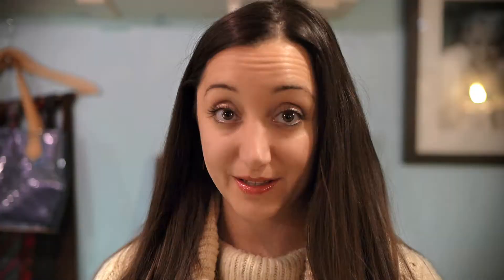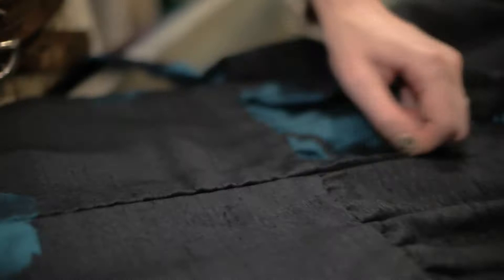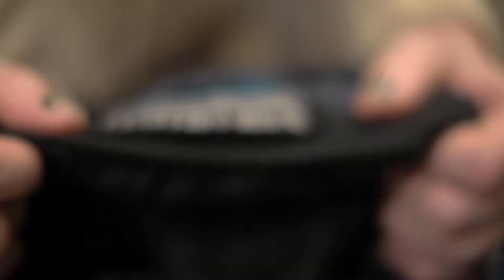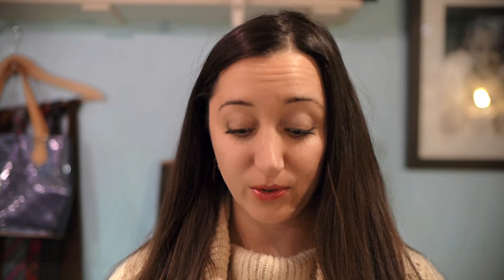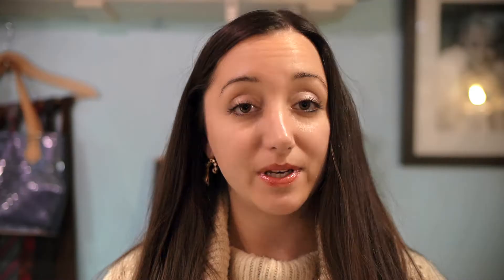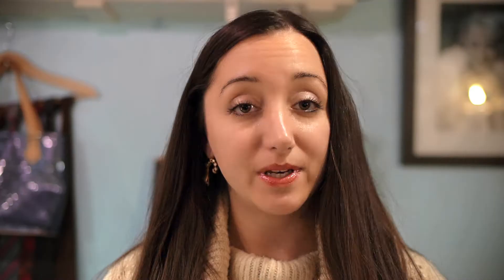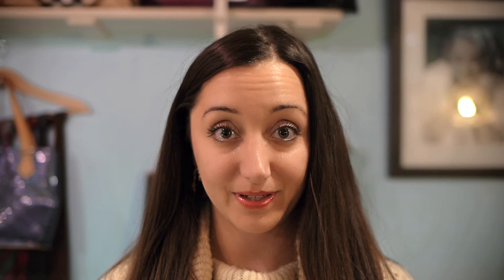How to read Vintage Clothing Labels.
In this video, Malena talks about how to decipher labels in vintage clothes. She also discusses where to find those hidden labels. In the old days, not all labels were put behind the neck, like they are today.

Master List

Oxi Clean
Clorox Bleach
Febreze Refresher
Whinks Rust Remover
Carbona Stain Devil
Dryer Sheets
Resolve Stain Fighter

Thanks for supporting the channel
-Ms. Malena

Transcript:

Hi I'm Malena with Malena's Vintage
Boutique and in this video we're going
to talk about finding labels and vintage
clothing and what they mean.
in this 1960s dress the label says pure
silk. this was more like bragging rights
not because it was required.
it also says. Made in royal crown colony
of Hong Kong.
this will help you date a piece. more
designer pieces like items by Norman
Norell or this Geoffrey Beene dress, the
label is not located in the back of the
neck. this one is hidden in the front in
the waist seam. Norman Norell would
usually hide the label be at the bottom
of the zipper or on a side seam near the
hem. so they can get pretty tricky so
don't forget to turn clothing inside out
to look for labels. in this beautiful hat
you'll see two labels. one is Emme
incorporated and the other is Saks Fifth
Avenue. Emme is the company that made the
Hat, Saks Fifth Avenue is the store that
sold the item.
a lot of vintage pieces will have two
labels or sometimes the store but
actually remove the label of the
clothier that made the item and just put
in their store label. it can get kind of
tricky but the more items you see and if
you do research online, you can date the
piece accurately.